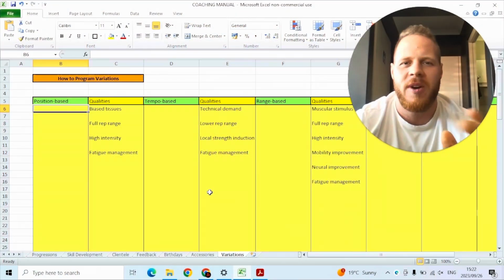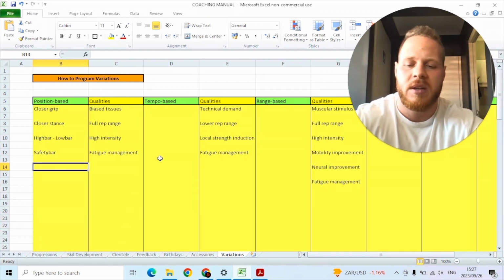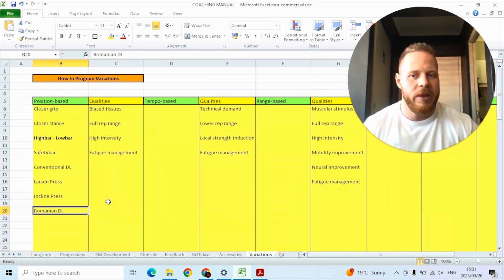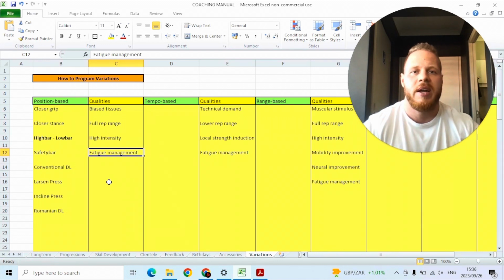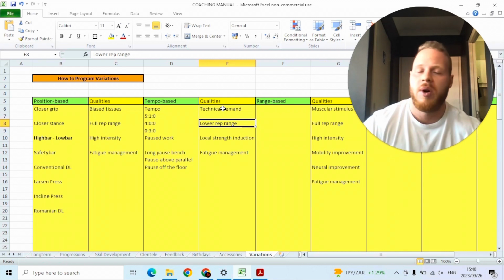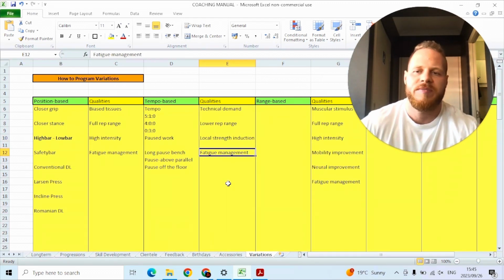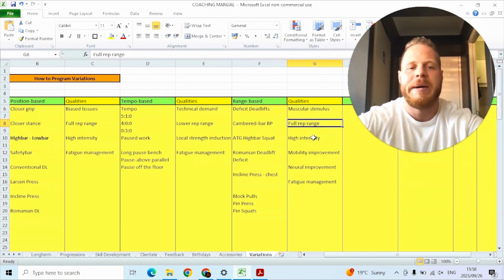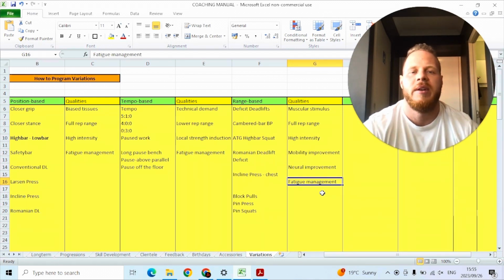Programming Variations - ADVANCED PROTOCOLS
In this episode of Advanced Protocols, all things regarding variations are discussed.
Different types and their purposes, each with their part to play in the grand scheme of the program.